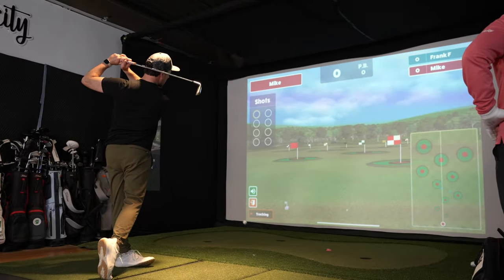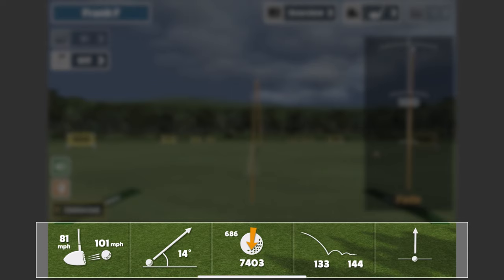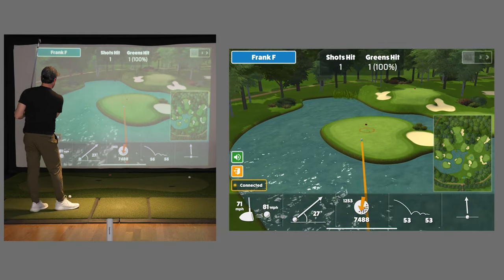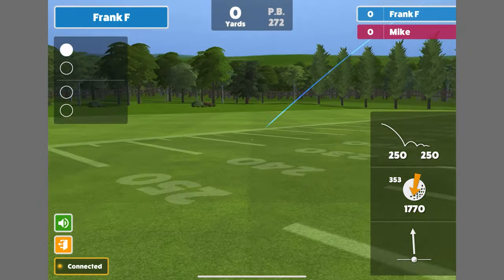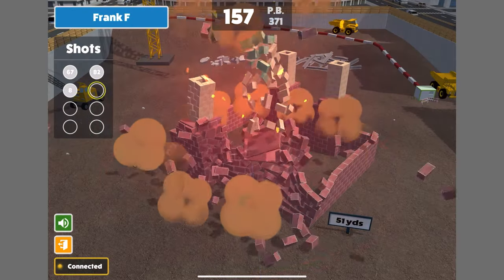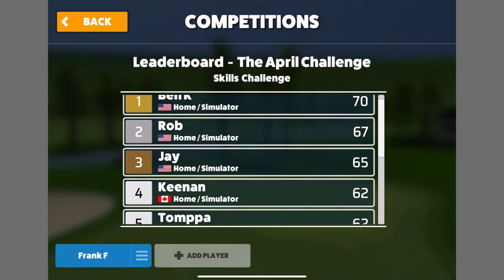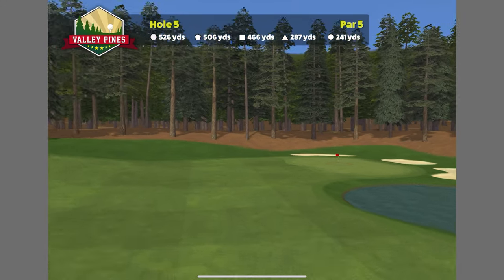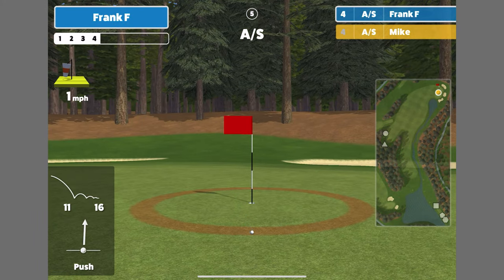Is Awesome Golf Simulator Worth the Price? | Watch this Before Buying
In this video, we're taking an in-depth look at the Awesome Golf Simulator and running through all of the virtual golf courses, skills challenges, and other features that make this golf simulator software so unique.

Timecodes:
0:00 - Intro
0:50 - Awesome Golf System Compatibility
1:35 - Awesome Golf User Experience
2:22 - Awesome Golf "Range" Modes
7:29 - Awesome Golf "Challenges" Modes
10:10 - Awesome Golf "Shootouts!" Modes
13:58 - Awesome Golf "Competitions"
14:54 - Awesome Golf "Virtual Golf" Gameplay
21:35 - Awesome Golf Price and Free Trial Options
23:48 - Final Thoughts

Have you tried the Awesome Golf Simulator yet?  If so let us know about it in the comments!